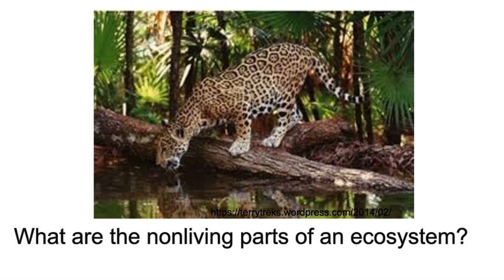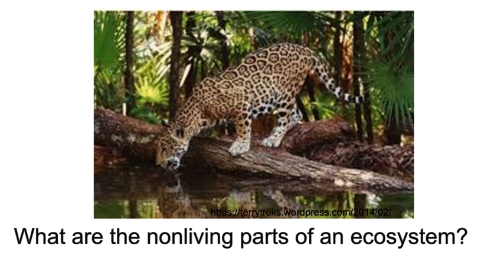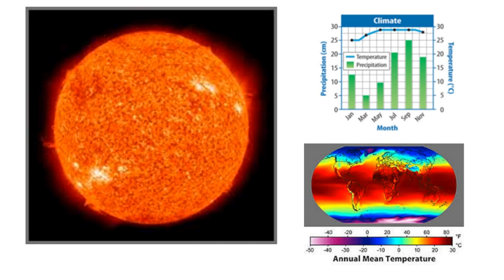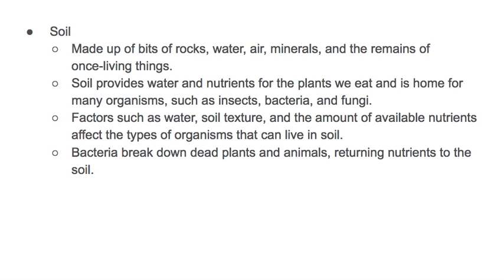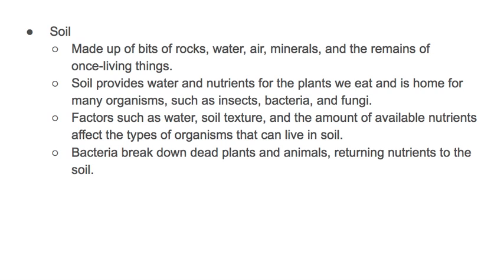Ecosystem Cast 2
What are the nonliving parts of an environment?